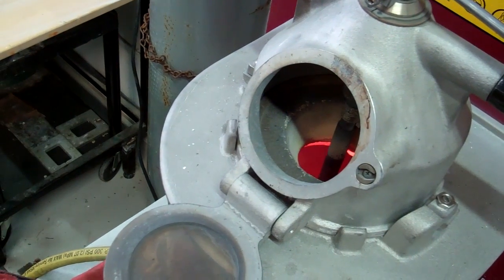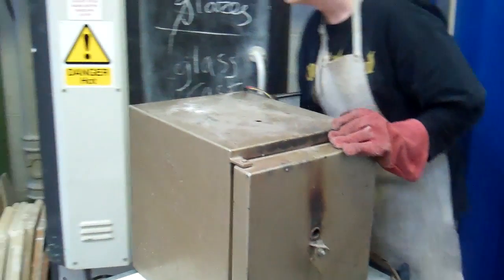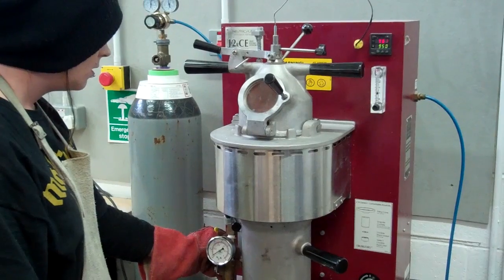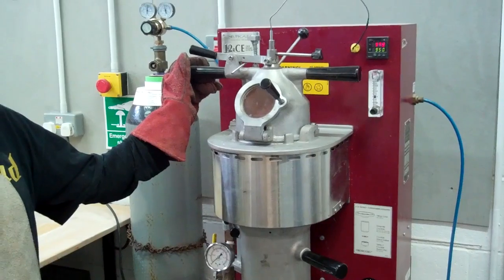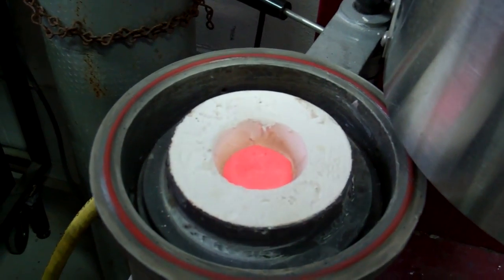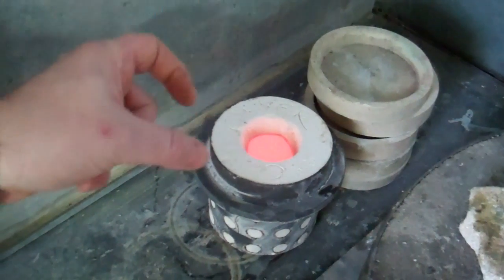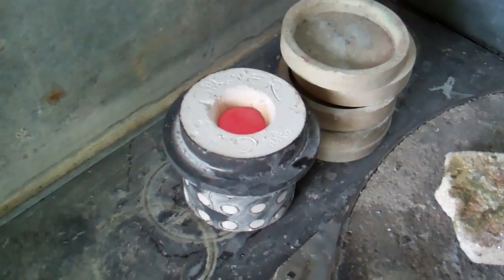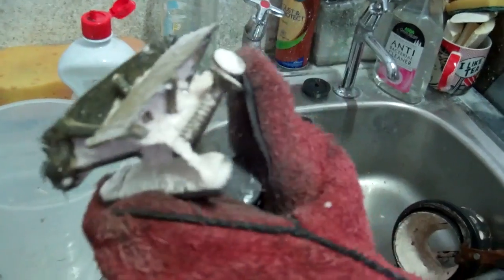investment Metal Cast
Short film showing the process of investment casting metal.